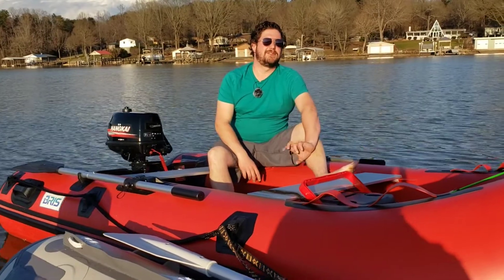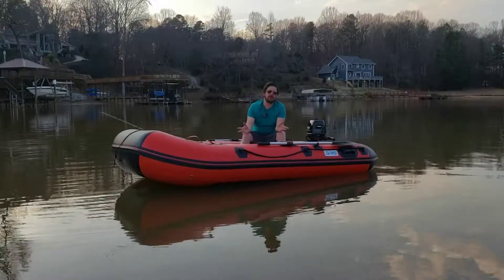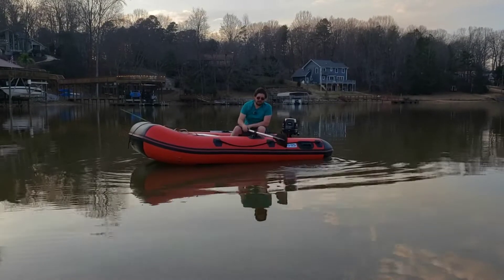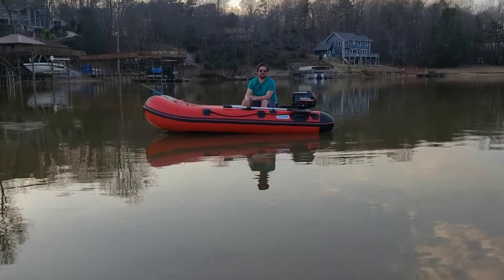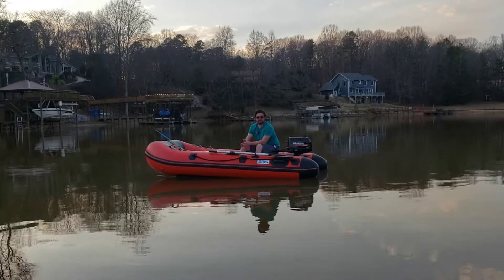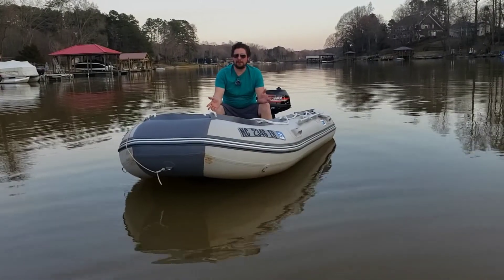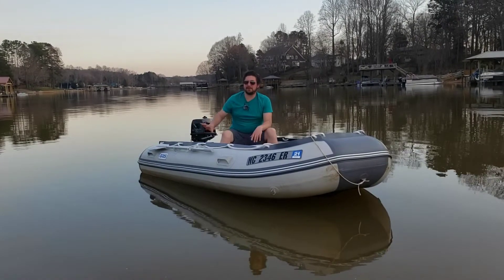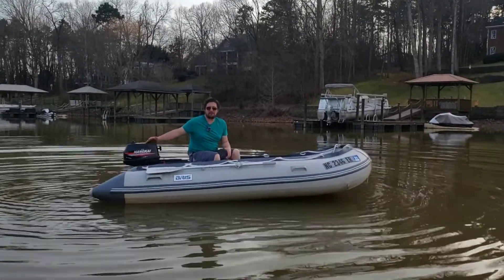Amazon Bris Dinghy Overview & Ownership Update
Today we are taking a look at the 2 Bris inflatable dinghies that we purchased from Amazon in the Summer of 2020.

***AMAZON LINKS***

Transom Wheels (Blue)
Transom Wheels (Red)
Fuel Tank
Dry Box
Life Jackets (Yellow)
Life Jackets (Orange)
10.8 FT Dinghy (Grey)
10 FT Dinghy (Red)